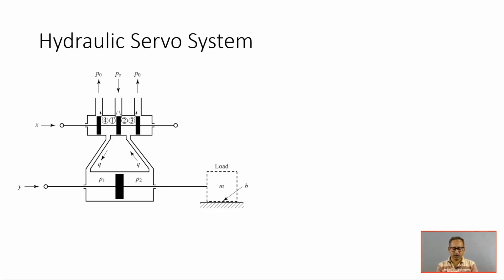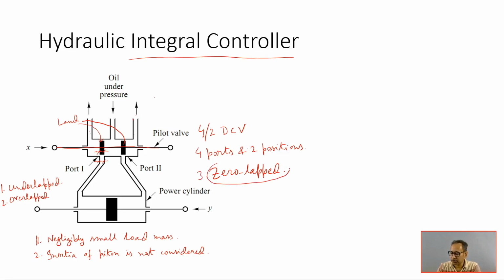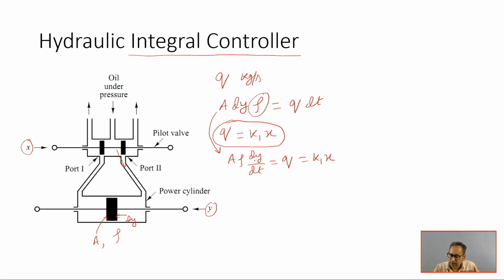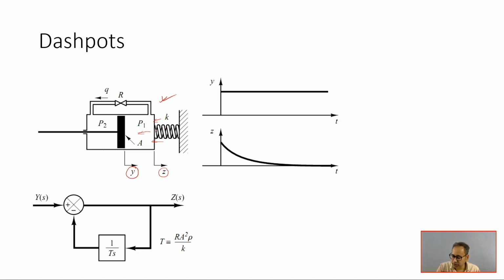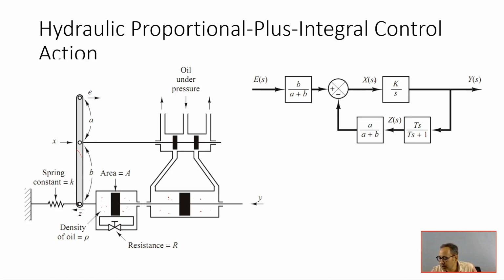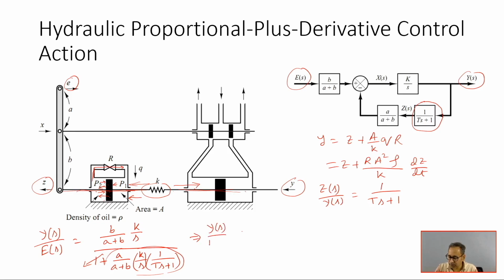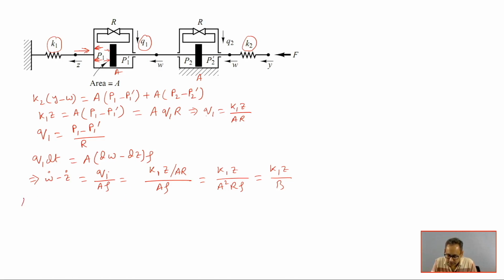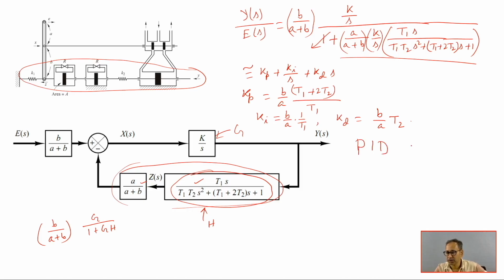Hydraulic Servo System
This lecture is delivered by Dr. Sanjoy K. Ghoshal. This is highlighting the basic principal of designing different controllers with power hydraulic system.